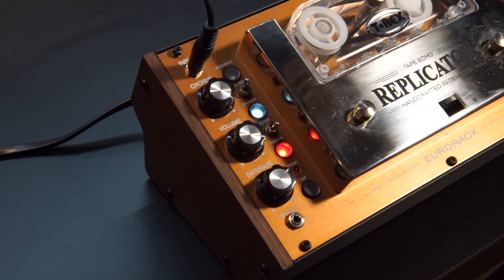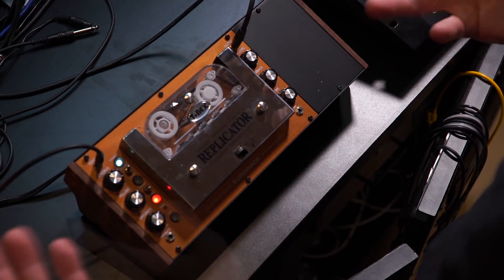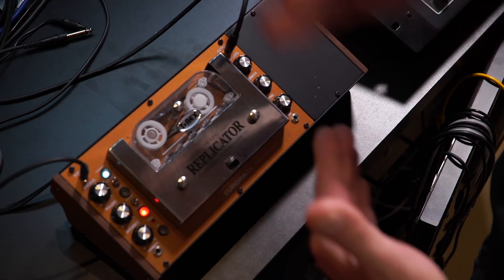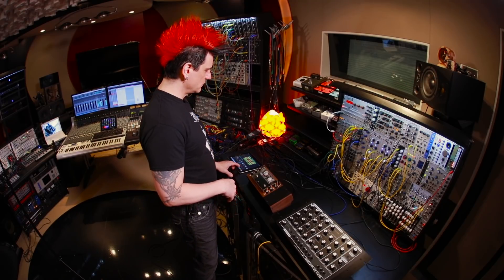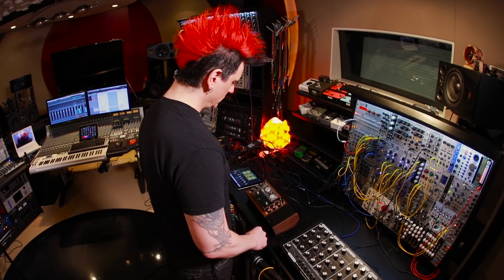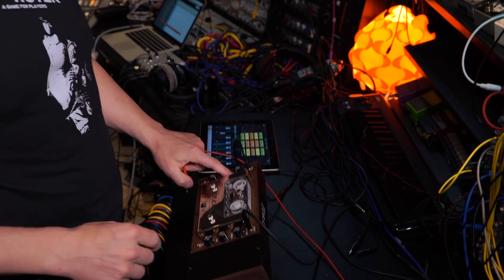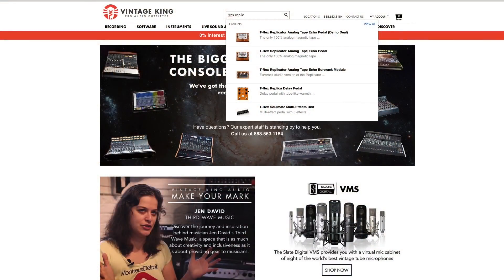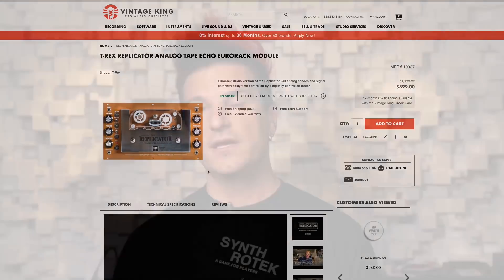Celldweller Production: T-Rex Replicator Eurorack Module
In this Celldweller Production, Klayton walks you through the T-Rex Replicator Analog Tape Echo Eurorack Module in a special team-up with Vintage King Audio.